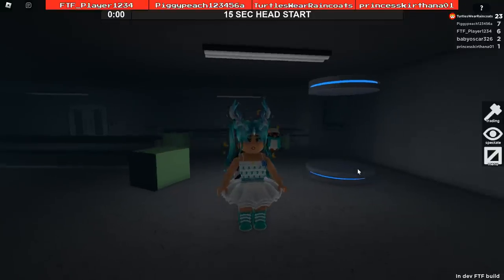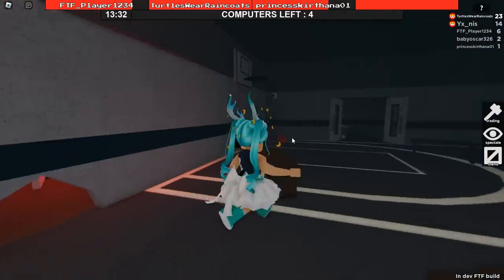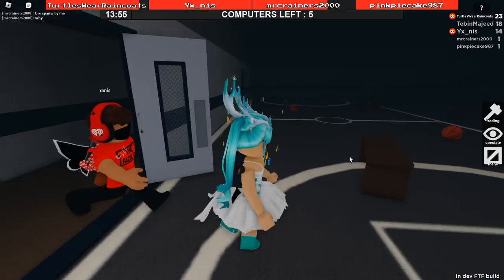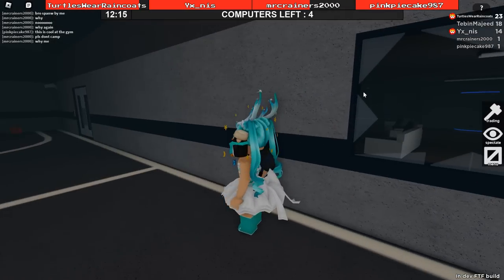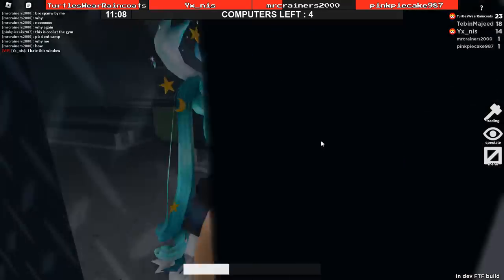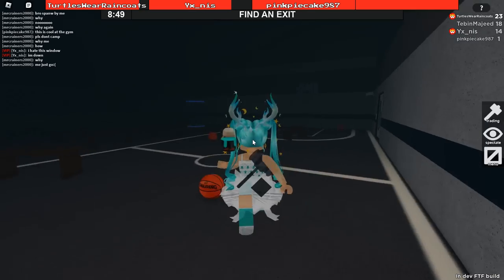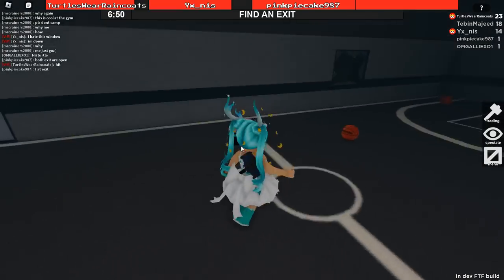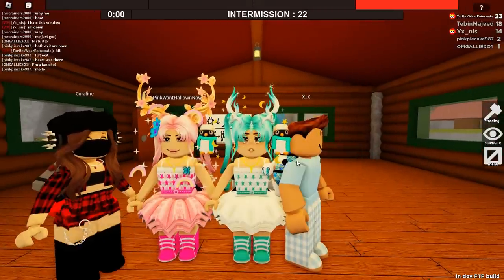FLEE THE FACILITY'S PRISON MAP GLOW UP!